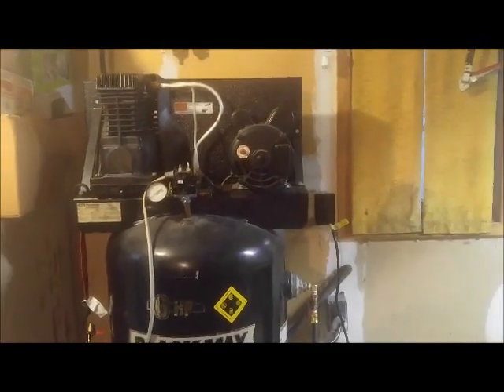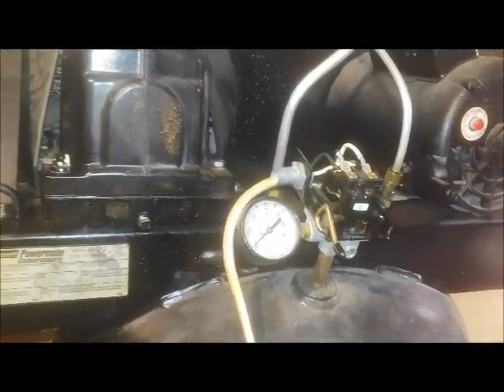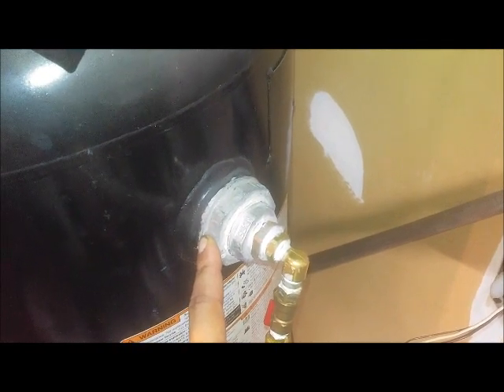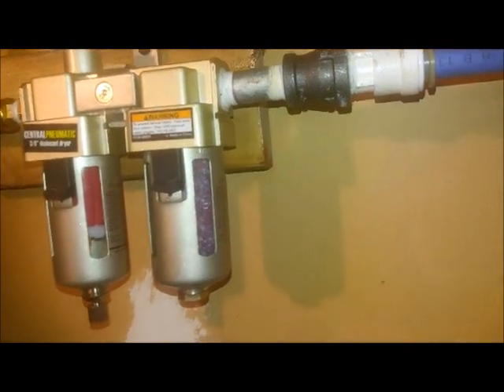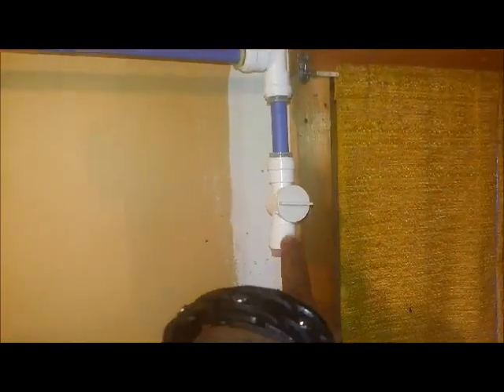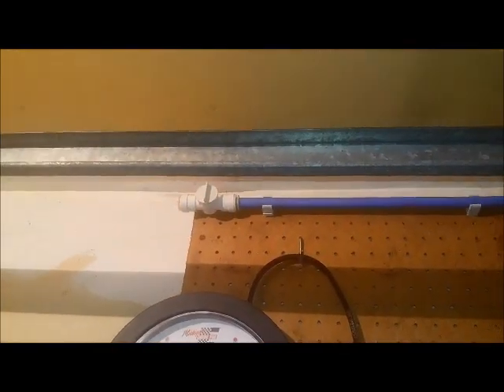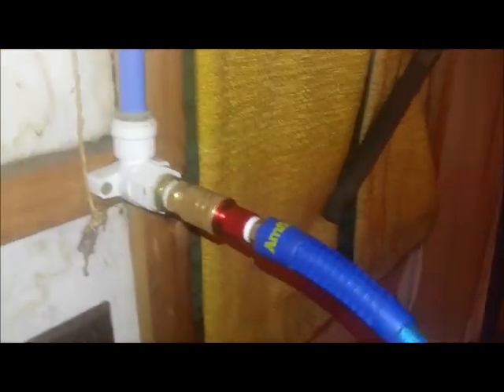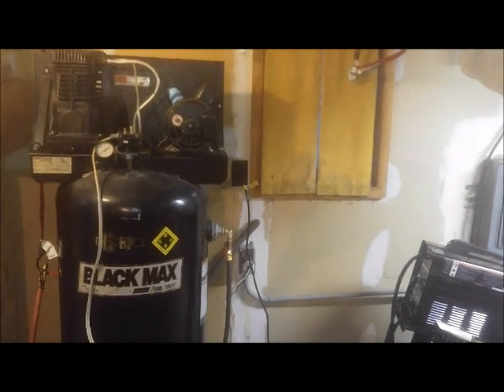Air supply with pex pipe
Here on this video I am showing you how I plumbed my garage with pex pipe.  I have three different connection points, one at the compressor, the other two are in the middle of the garage on either side.